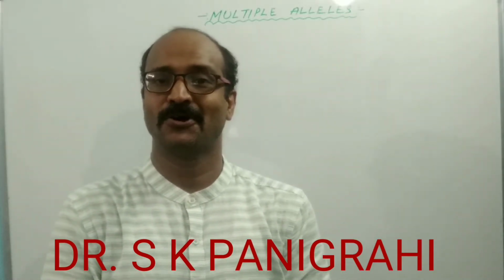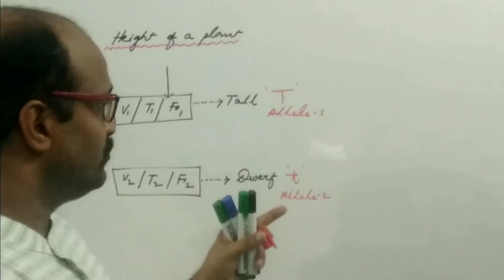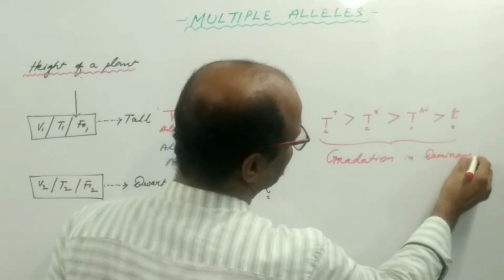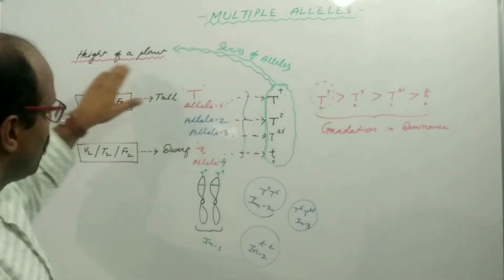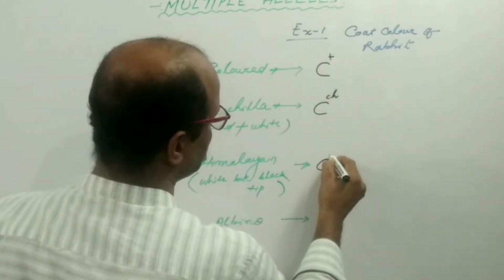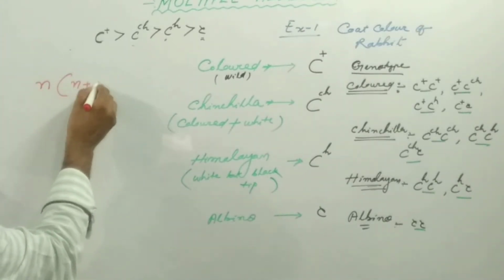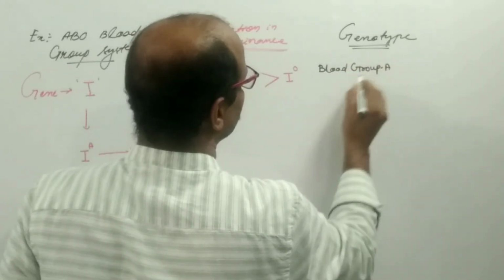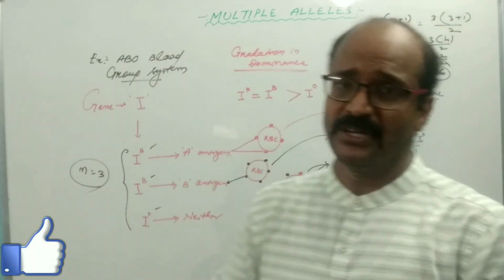MULTIPLE ALLELES//MULTIPLE ALLELISM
GENETICS-08
NEET Biology Zoology Medical Entrance#Higher Secondary Students#Plus 2#+2#CHSE#Odisha#NCERT